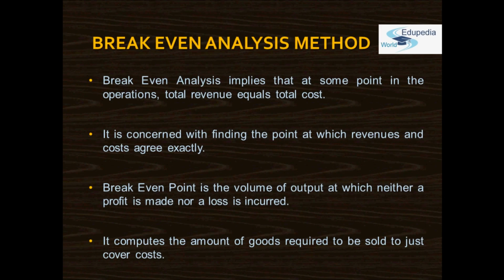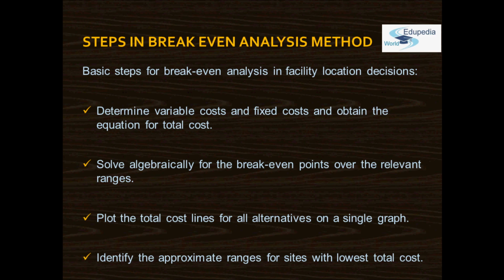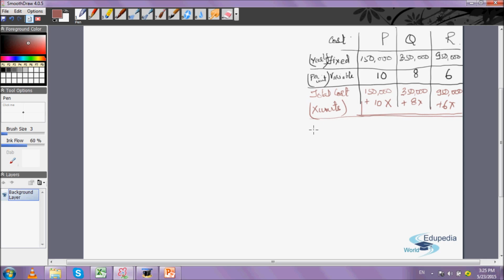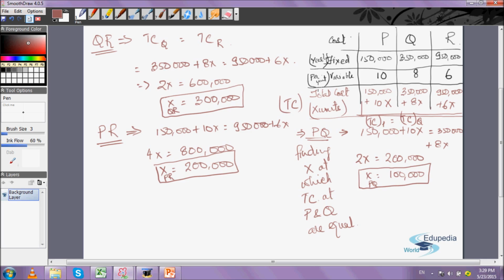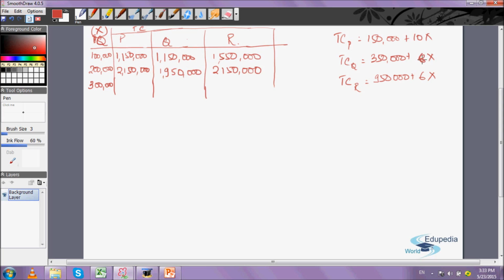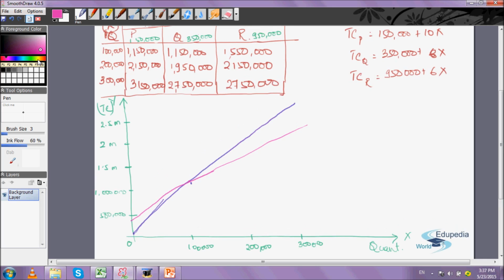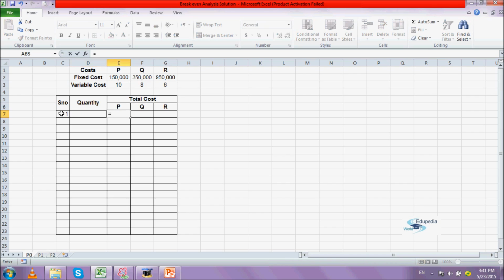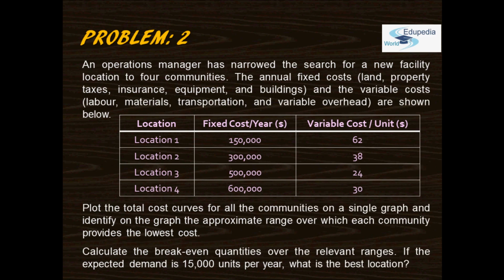Facility Location - Break Even Analysis Method